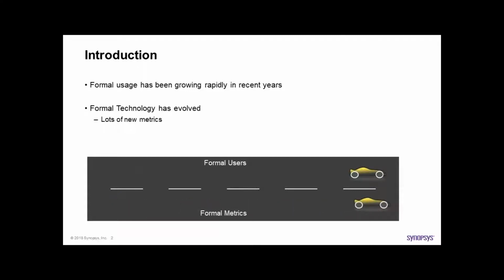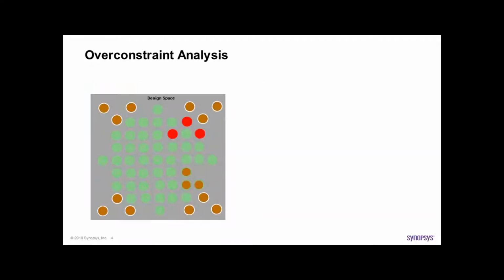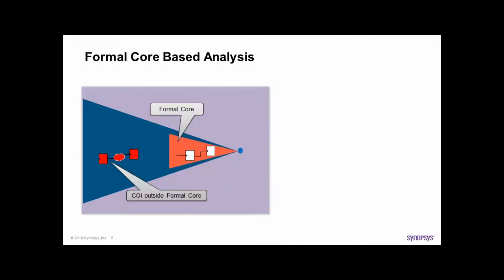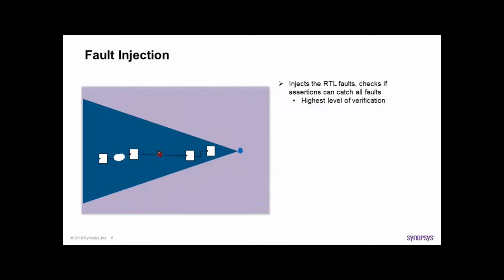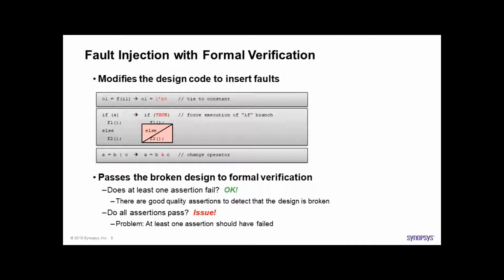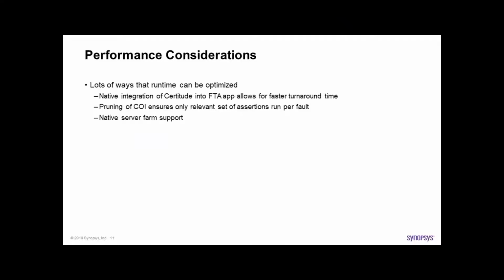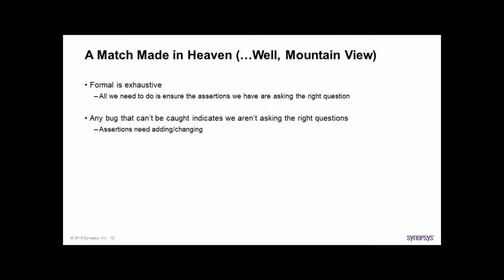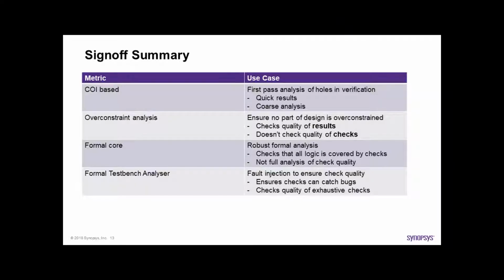Fault Injection & Formal – Made for Each Other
Speaker : Iain Singleton
Recorded at : VF Conference 2018
Date : 14th June 2018